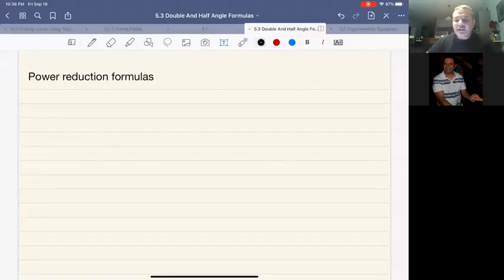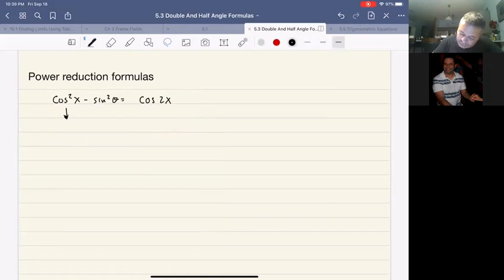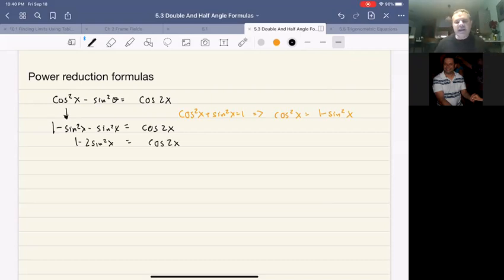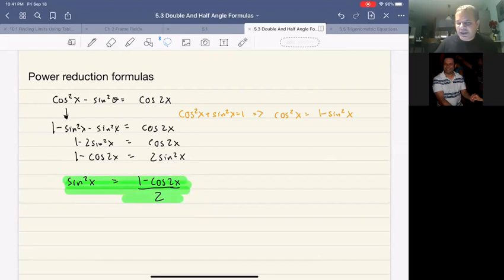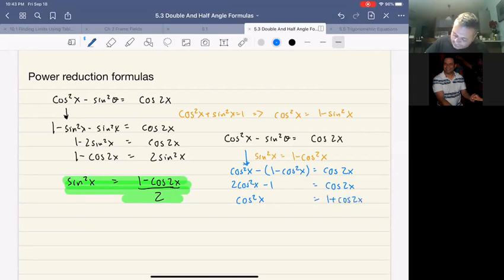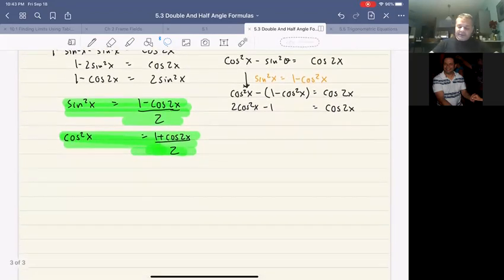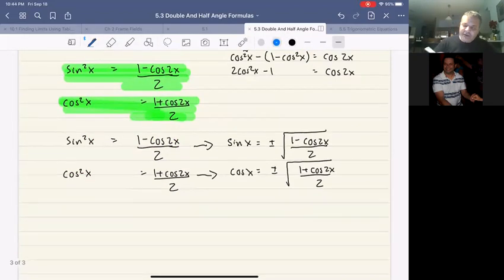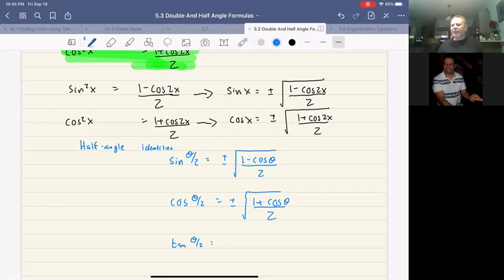5 3 P2